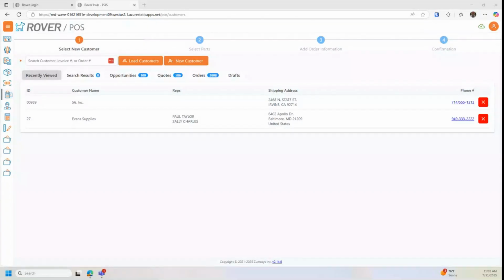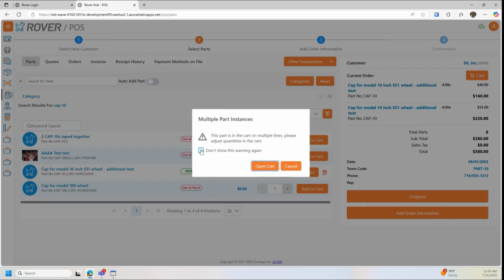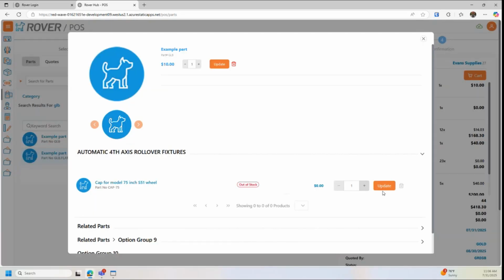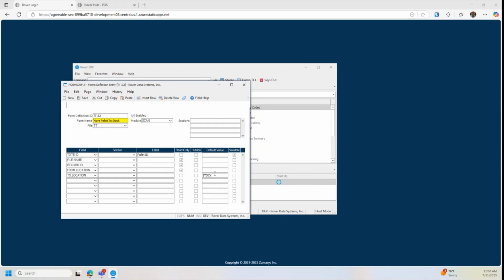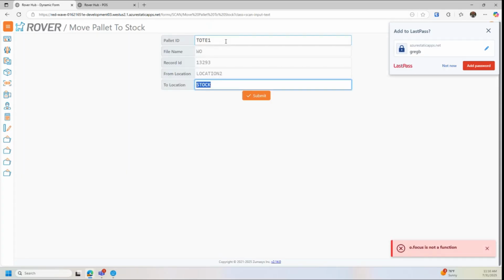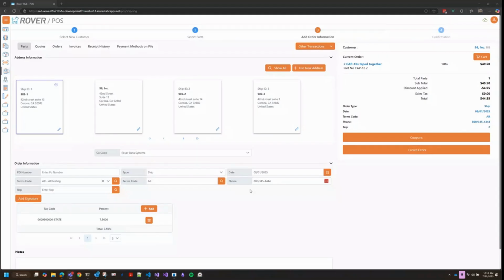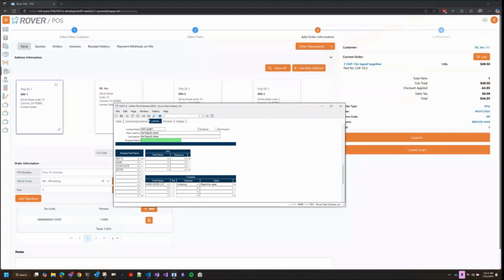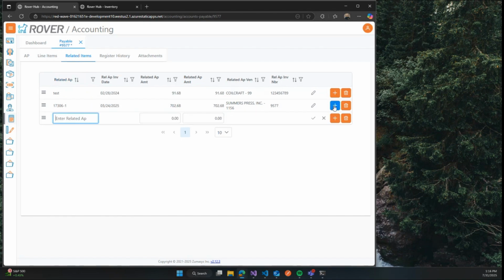Rover ERP Demo Day - July 2025 Updates & Features 💲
Welcome to Rover ERP July Demo Day – New Features & In-Progress Previews

In this session, we reveal powerful updates to Rover ERP and Rover Web designed to boost productivity for manufacturers, distributors, and PICK/MultiValue users alike. From Point of Sale enhancements to dynamic web forms and UI upgrades, these changes are all about delivering clarity, flexibility, and control.

Highlights

🛒 Smarter Point of Sale (POS) Cart Management
Update quantities directly from search results or product detail pages. Handle multiple pricing instances with intuitive user prompts and new MRK control toggles.

🧩 Dynamic Form Builder for Scan Module
Introducing “Forms def E” – a game-changer for customizing web forms without code. Build mobile-friendly forms for tasks like moving inventory or updating customer data with built-in validations and sections.

🔍 Enhanced Lookup Capabilities
Base components now support smarter lookups with filters and query-based selections—boosting accuracy and usability across the platform.

🧾 Editable Grid Interfaces
Improved UI for editable grids: drag-and-drop sorting, inline editing, undo functionality, and optional filtering—all optimized for clarity and speed.

🧮 Accounting Module Modernization (Preview)
AP & AR updates are underway, with foundational improvements already rolling out through shared UI components.

🚀 Rapid Web Enhancements with Flexibility Built-In
All updates are designed to support customization, empower users, and accelerate form deployment—without disrupting legacy functionality.

About Rover